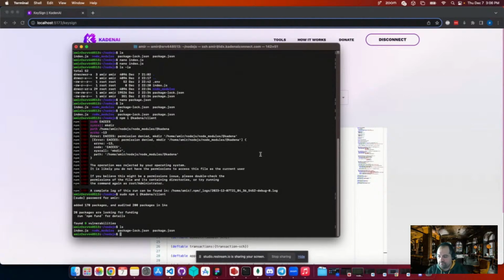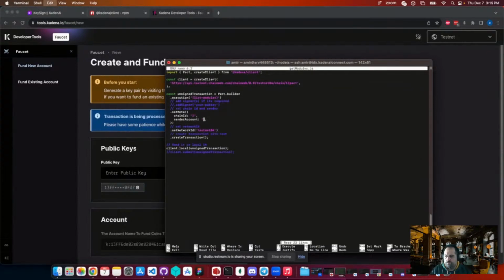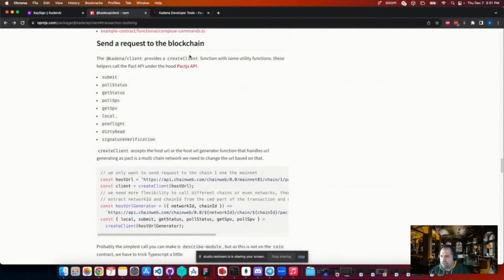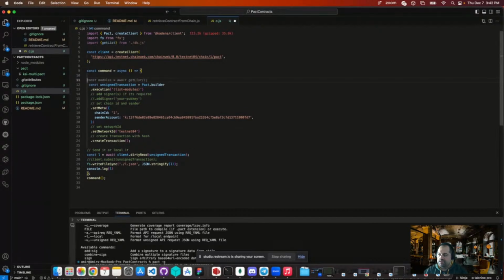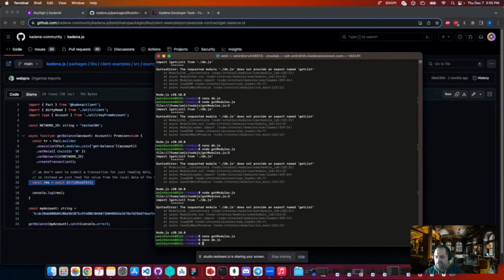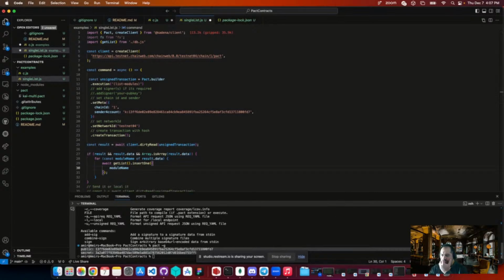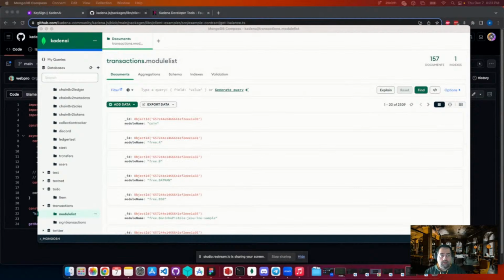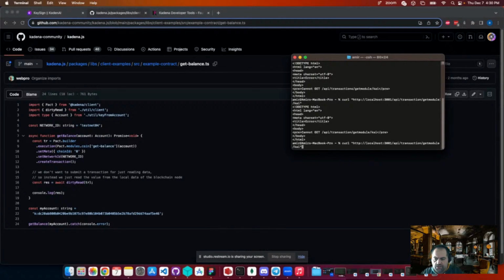PACT and JS Development